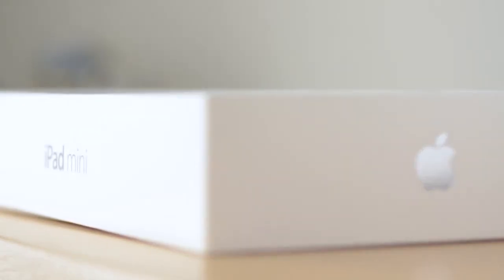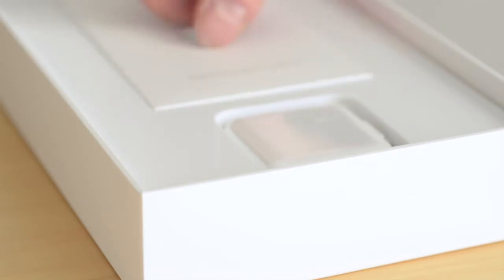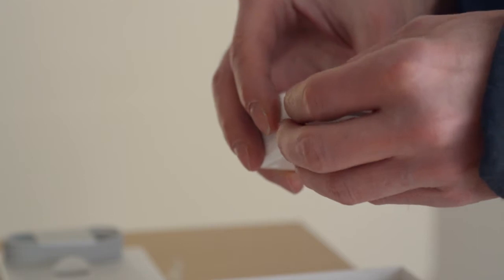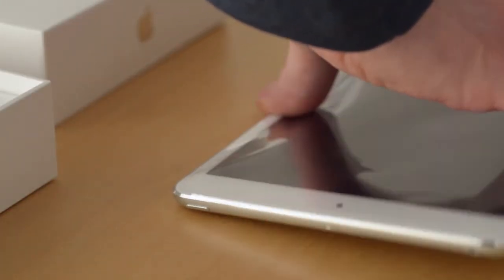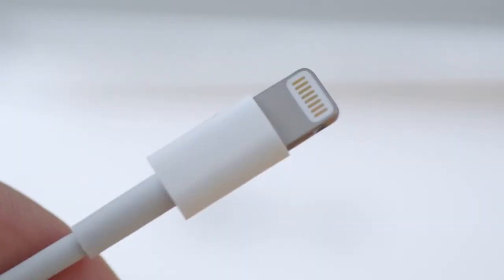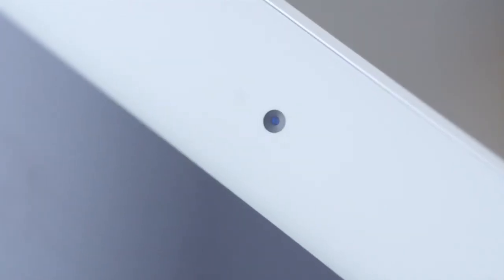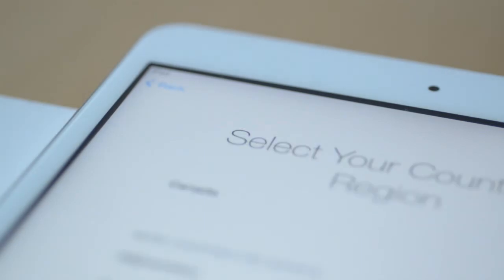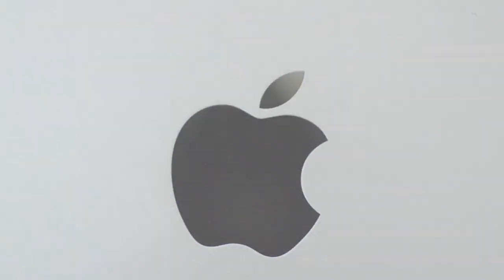Unboxing my New Apple iPad Mini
Unboxing my New Apple iPad Mini. I've got Apple's New iPad Mini 2 and it needs to be unboxed. At a glance it would be difficult to tell the difference between the original iPad Mini and the New Retinal Display iPad Mini 2, but once you start using it the differences become more noticeable. The Retina Display in the New iPad Mini 2 has twice the Resolution of the original iPad Mini, The A7 processor and the M7 coprocessor in the New Retina iPad Mini 2 are also found in the iPad Air and the iPhone 5s, which put the iPad Mini 2 with Retina Display in the company of Apples Best Mobile Products.
The Difference Between the iPad Mini 2 with Retina Display and the iPad Air is really quite minimal, the A7 processor in the Retina Display iPad Mini 2 is clocked slightly slower than the iPad Air but other than that it really does come down to size. Do you want the larger form factor of the iPad Air or do you want the more compact iPad Mini 2 with Retina Display. I opted for the more compact and portable Retina Display iPad Mini 2 and Have been very Happy so far.

I'm Ian and I'm into Photography, Videography, Cinematography, Travel and YouTube.

And Ice Cream, I Love Ice Cream.

Oh yeah and chocolate, can't forget about chocolate.

I'm also into the stuff associated with Traveling, Taking Photographs, Making Videos & Movies and being a YouTuber...

And Eating Ice Cream and Chocolate.